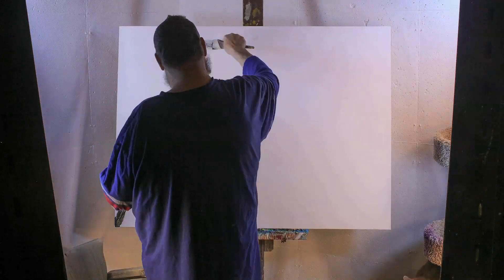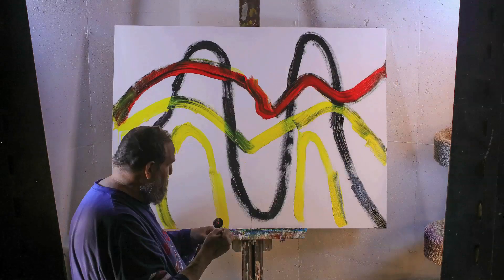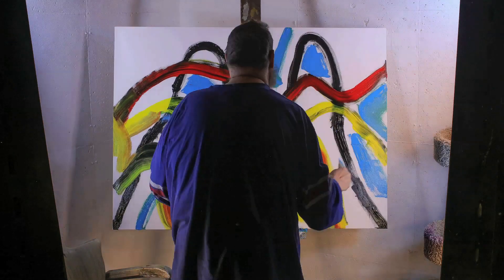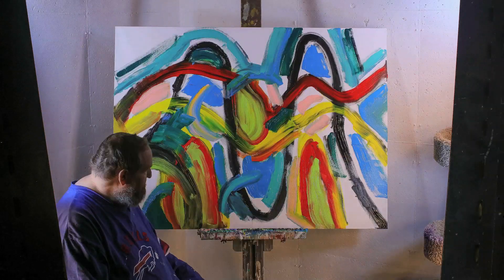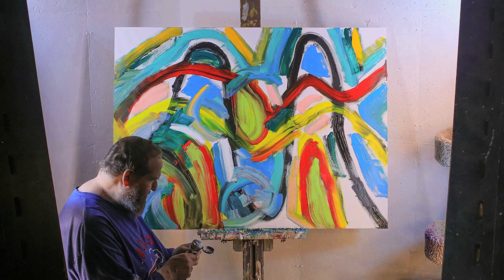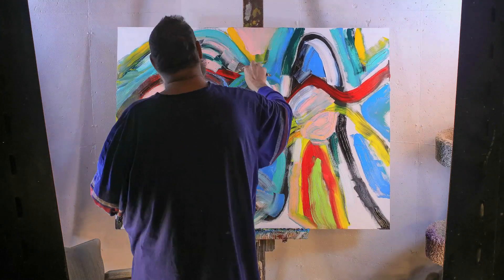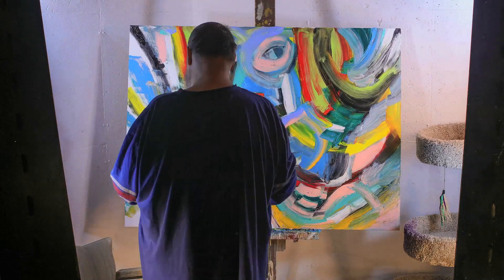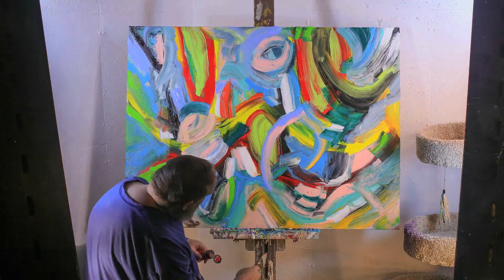Dave Thiel Timelapse 59 Abstract Art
Dave's back working on yet another large 3' x 4' canvas, this one a new Artists Loft canvas from Michaels' buy 2 get 2 free sale.  This is a continuing series of timelapse videos by abstract expressionist artist Dave Thiel from Buffalo NY.   Dave and Tom provide the commentary for this video.   Dave completed over 200 art works in 2023 using Liquitex Basic acrylic paint on all kinds and sizes of new and used canvas.   Dave is adding to his initial 20 video series and will keep sharing his work in 2024.  Please enjoy watching Dave's abstract art come to life from start to finish.